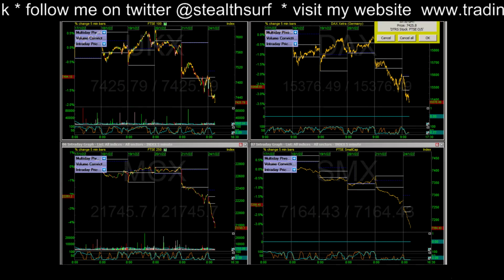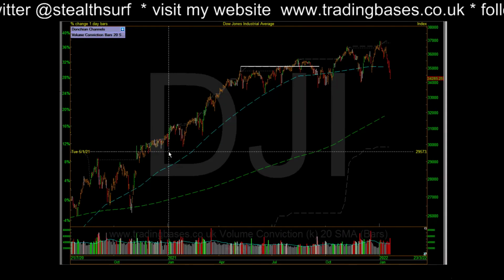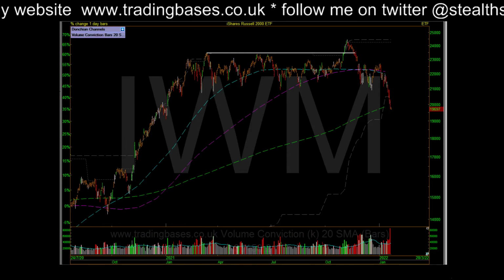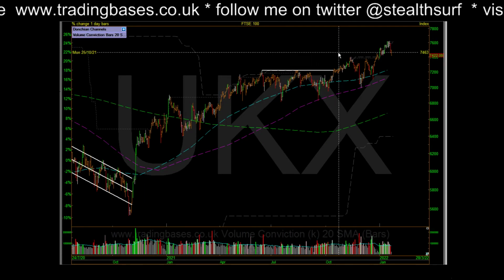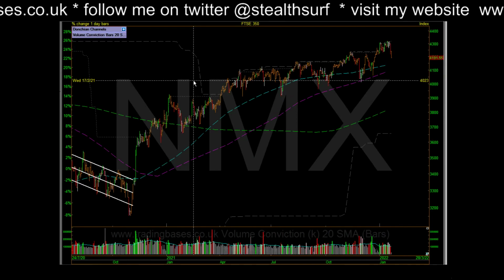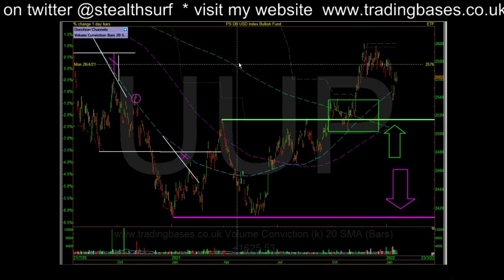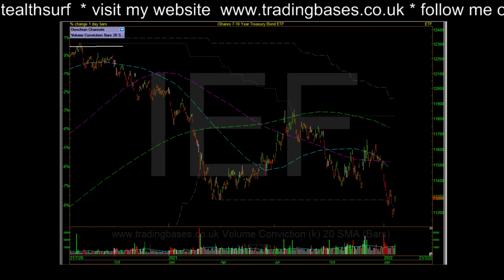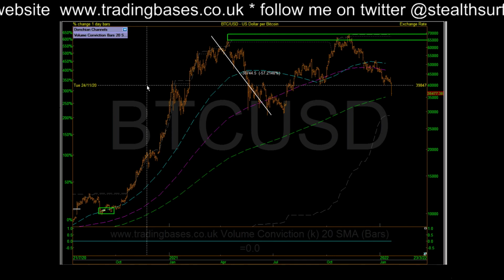Radar Update / Volume Leaders. Markets, People sell for many reasons. Fear, No Plan, Edward Treetop